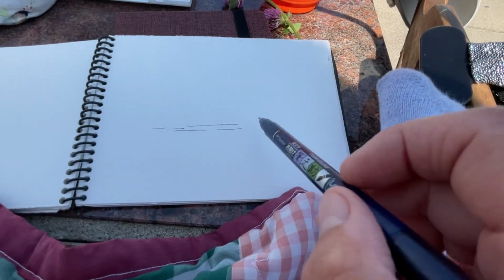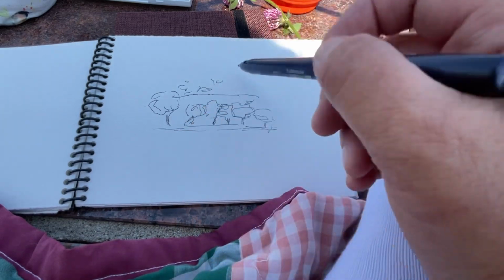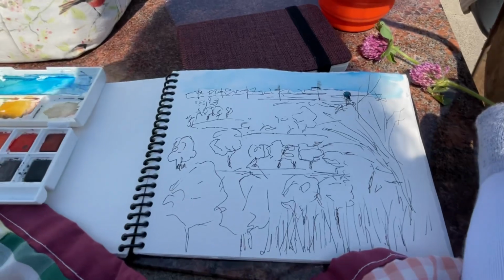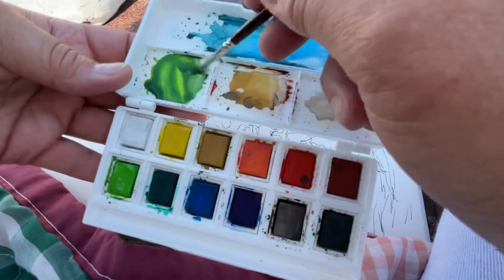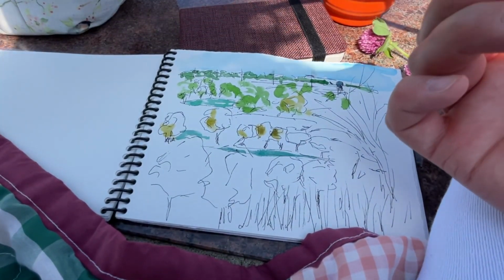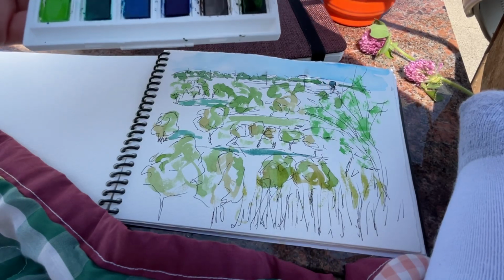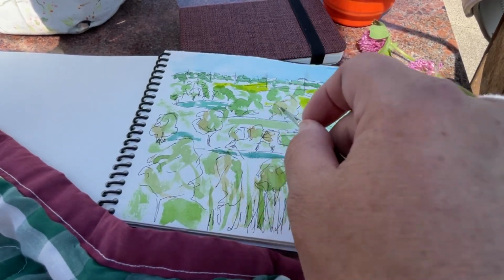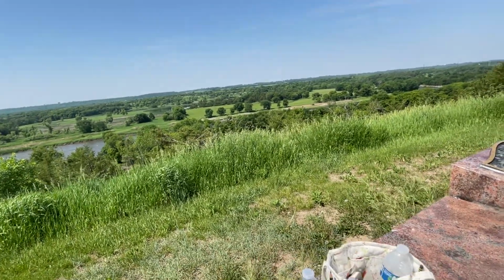Watercolor over the Minnesota River Valley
Enjoying the day overlooking the valley by Granite Falls!